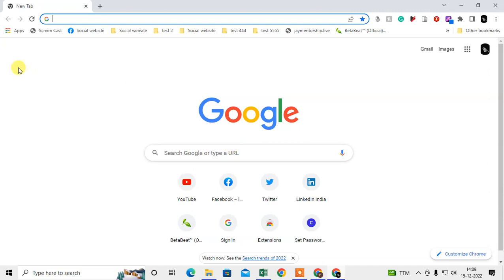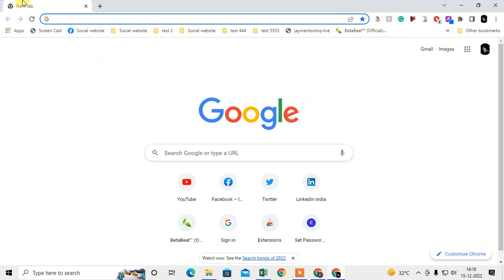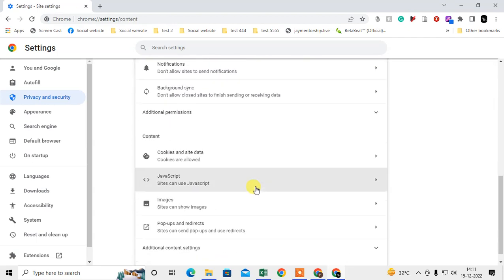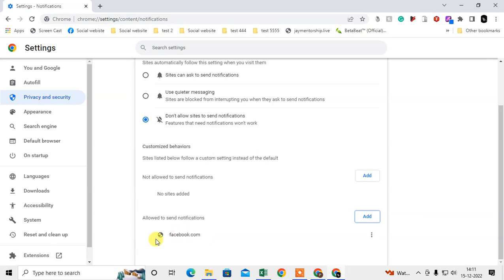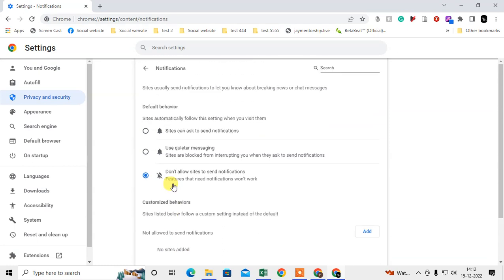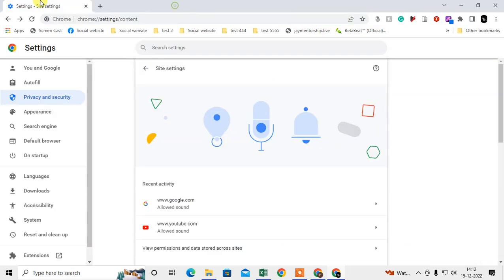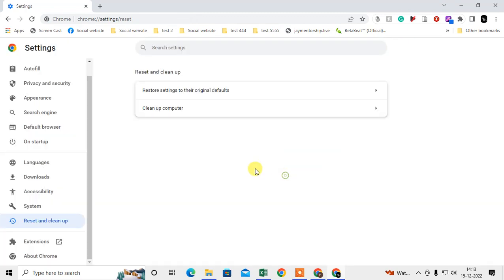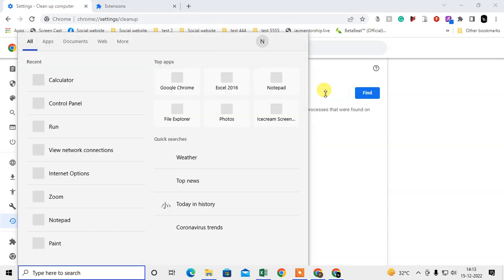How to Remove Google Chrome Notification Virus | Google Chrome Sending Virus Notifications?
on chrome, Remove Google Chrome Notification Virus. if your Chrome keep telling your that you have a virus? so, just follow this tutorial and learn Is the Chrome virus notification real?